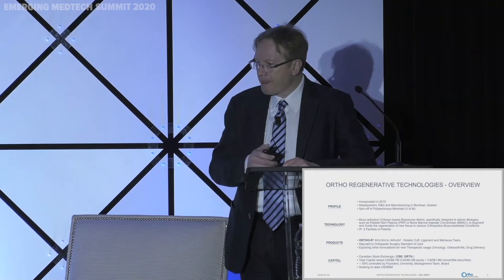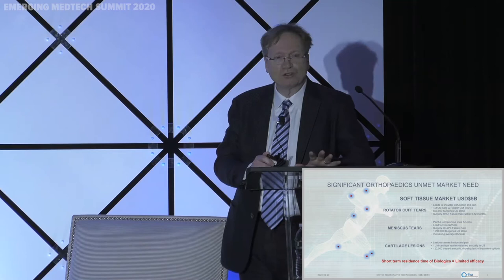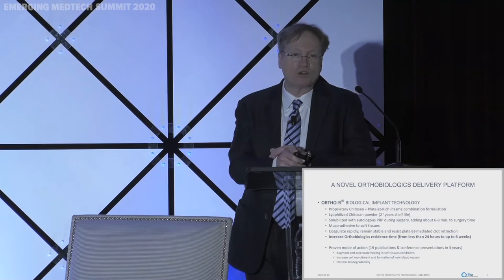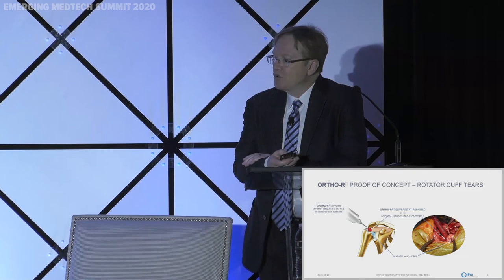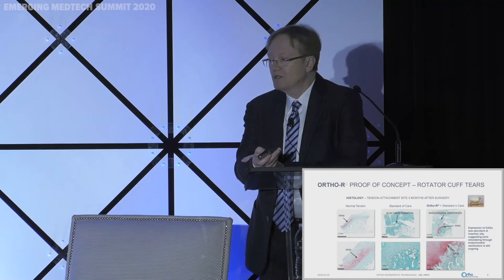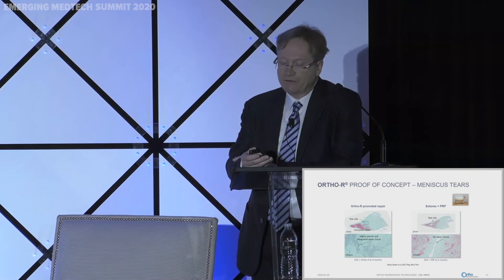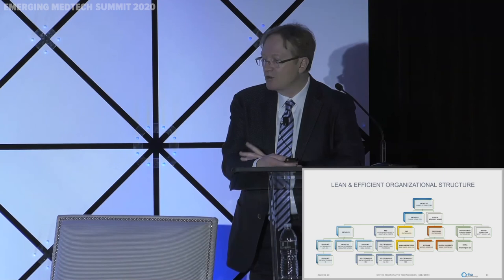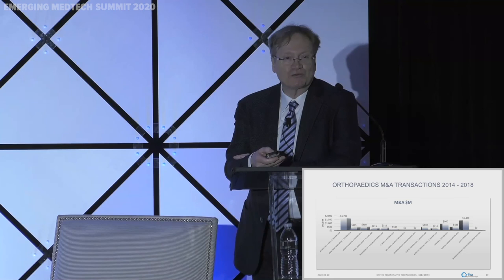Claude LeDuc, CEO of Ortho Regenerative Technologies || Emerging Medtech Summit 2020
Ortho Regenerative Technologies was a presenting company at the LSI 2020 Emerging Medtech Summit, where they were featured to an audience of active investors and strategic partners. Ortho Regenerative Technologies is an orthopedic biotechnology company developing novel therapeutic tissue repair devices to dramatically improve the success rate of Sports Medicine Surgeries.

The LSI 2021 Emerging Medtech Summit will feature 100 new medtech start-ups that are raising capital and seeking strategic partners. This event is scheduled for May 11-13 at The Ritz-Carlton, Dana Point, CA. Details can be found